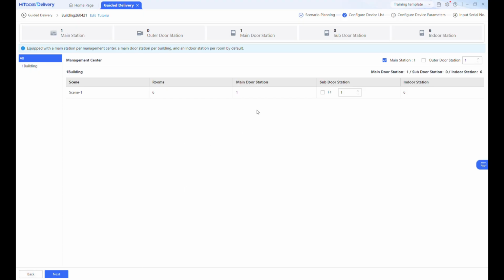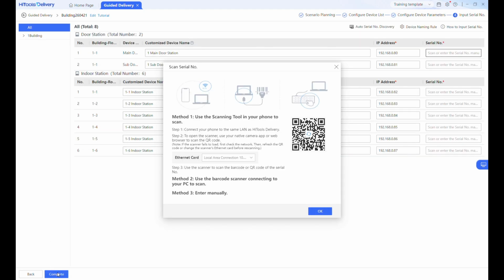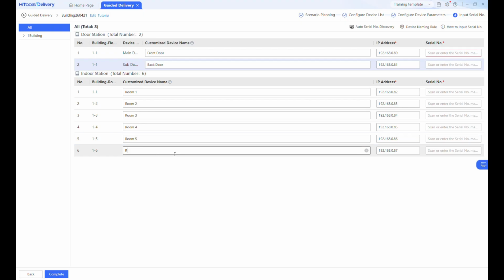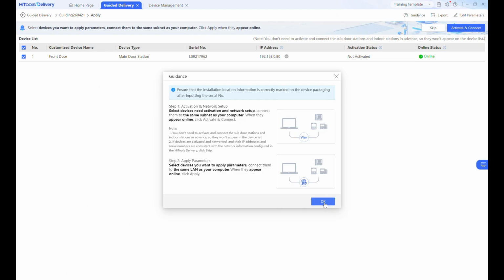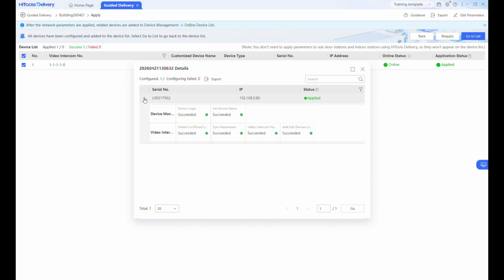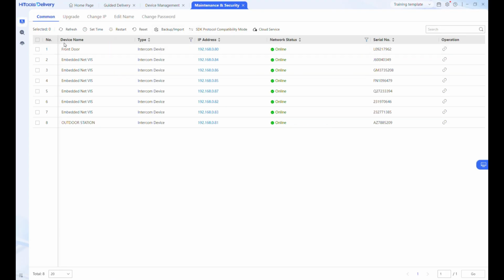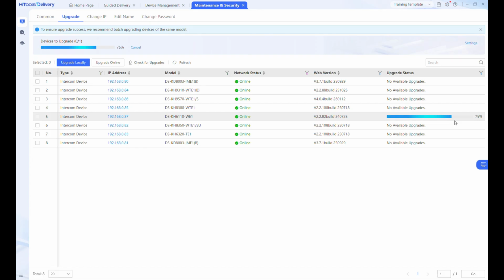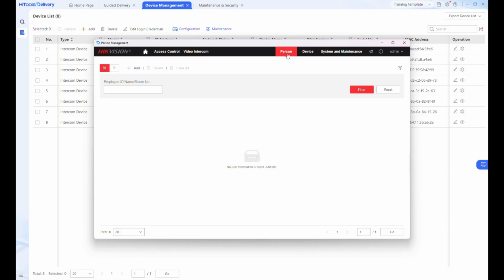HiTools Delivery Pre-Configuration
Eliminate On-Site Setup Hassles with Hikvision HiTools Delivery Pre-Configuration🔍⚡

⏳Stop wasting time programming on-site.
Hikvision HiTools Designer and HiTools Delivery allow security integrators to pre-design and remotely configure IP intercom systems before arrival.
Once on-site, simply power up the network, deploy your pre-configuration settings, and launch.

Streamline your deployment workflow and eliminate traditional installation pain points.